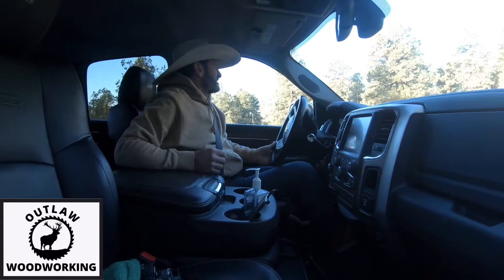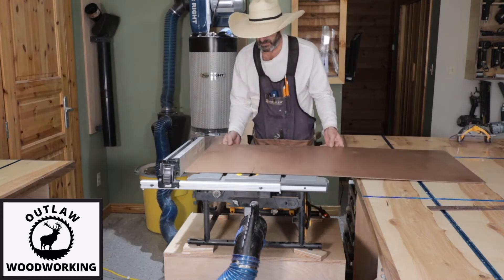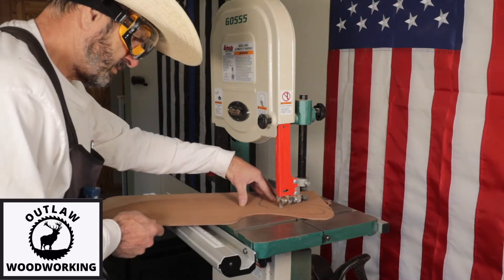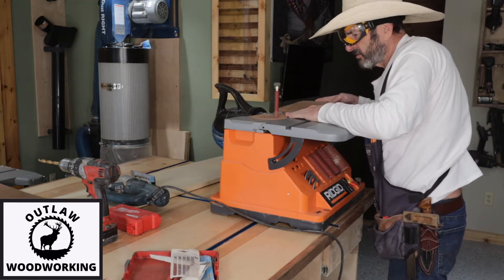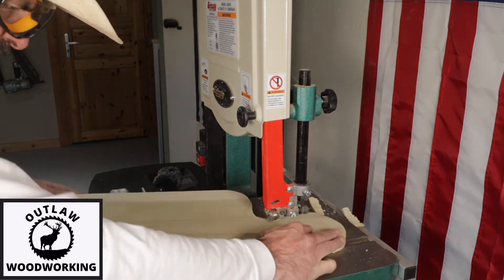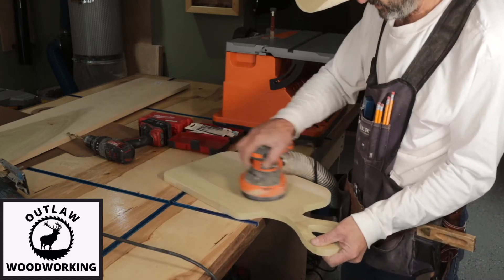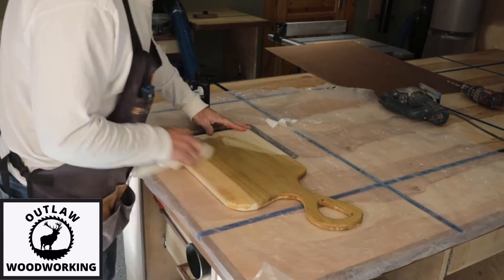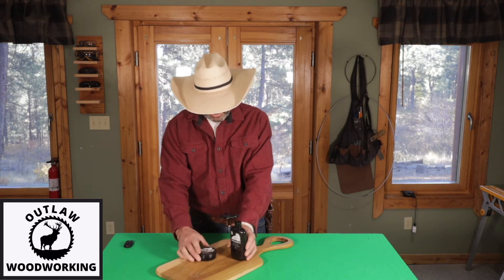OUT OF WOOD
Welcome to Outlaw Woodworking were we dive into woodshop related projects and review tools and learn how to do new and old projects for the first time we share our success and our failures.

TODAY WE FEATURE A POPLAR CUTTING BOARD OUTLAW STYLE

Materials used to make this CUTTING BOARD

1-POPLAR FROM HOME DEPOT 1"X12" X18"
2-WALRUS OIL
3-WALRUS WAX
4-COFFEE SOLIMO DARK ROAST

TOOLS USED

1-HITACHI 10 '' MITER SAW
2-GRIZZLY 6'' JOINTER
3-HOLE SAW KIT
4-MILWAUKEE M18 DRILL
5-RIGID ORBITAL SANDER
6-POWERTEC 71014 Non-Slip Router Pad, 24" by 48"
7-JESSEM ROUTER LIFT
8-DEWALT DWEE7485 TABLE SAW
9-OUTLAW KNIFE
10-CAMERA CADDY
11-GOPRO HERO 7
12 DEWALT SAFETYT GLASSES